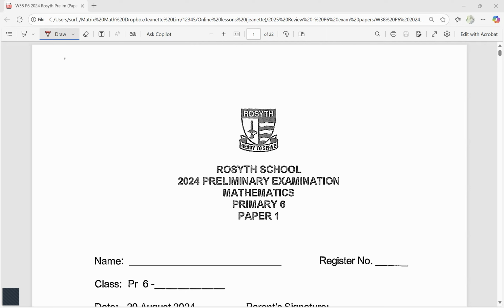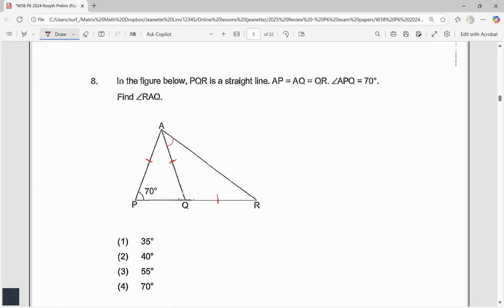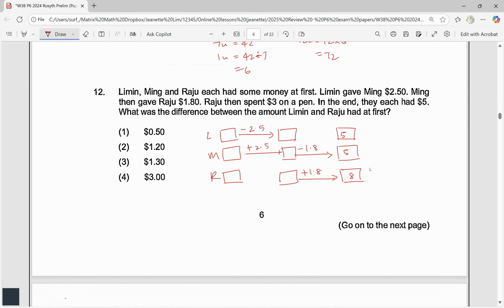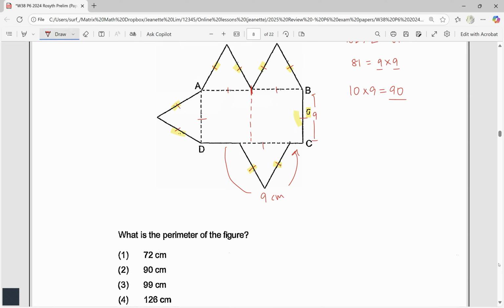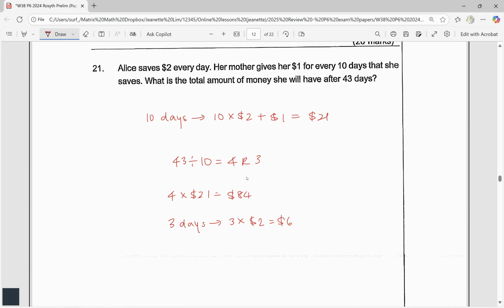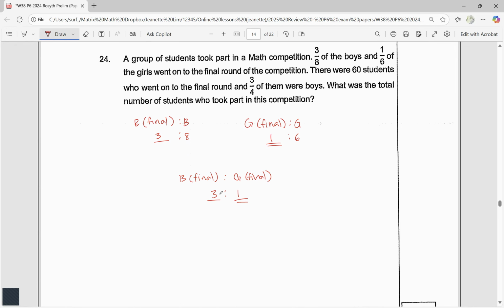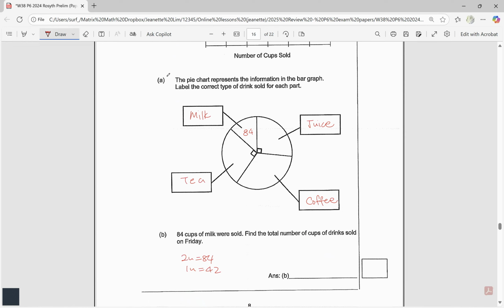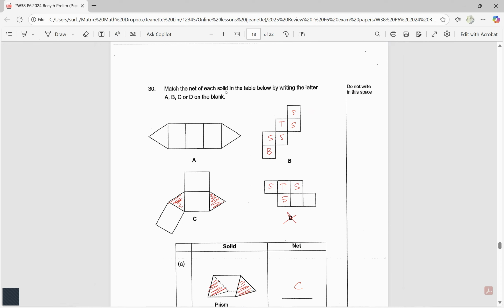Primary 6 Rosyth Prelim Math Paper 1 2024 Video Solutions